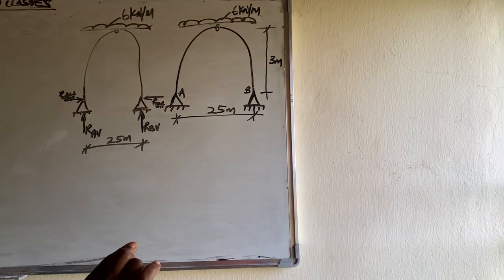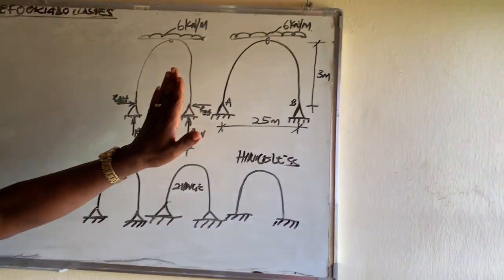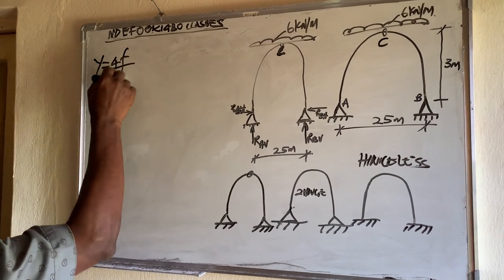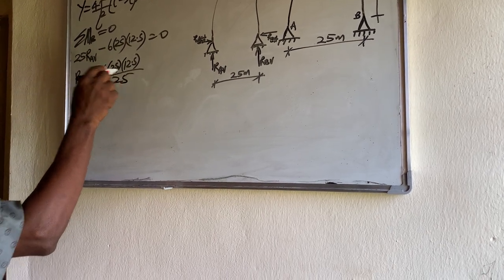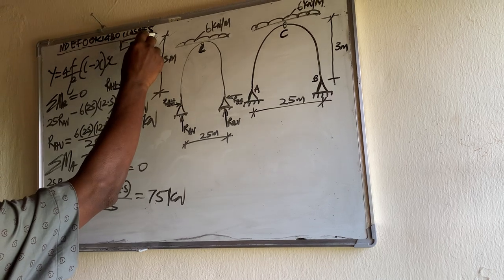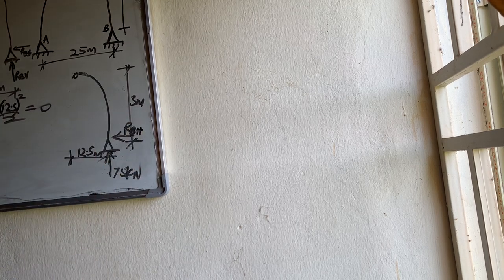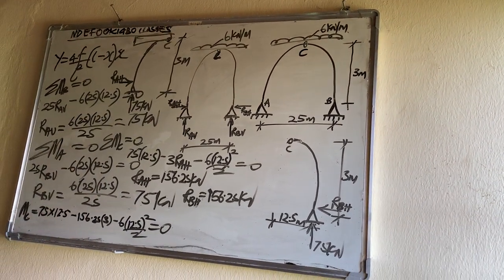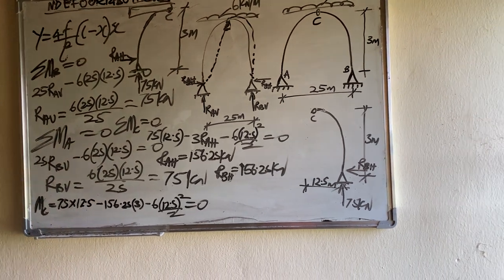ACHIES PART 1